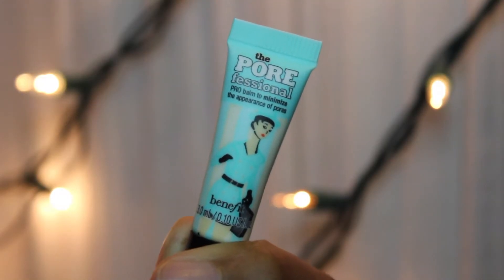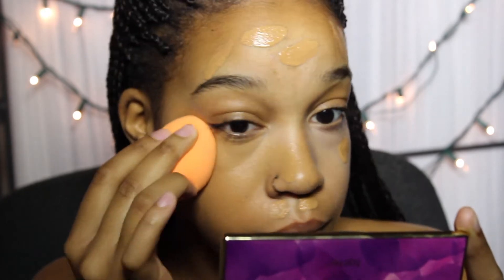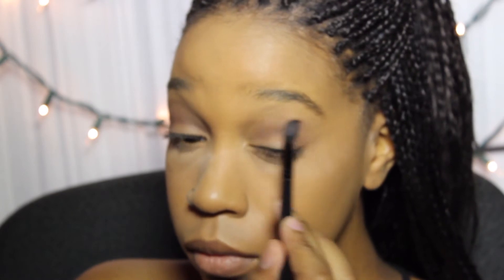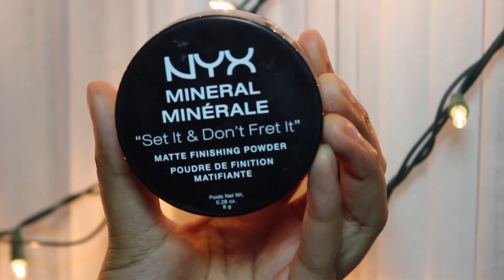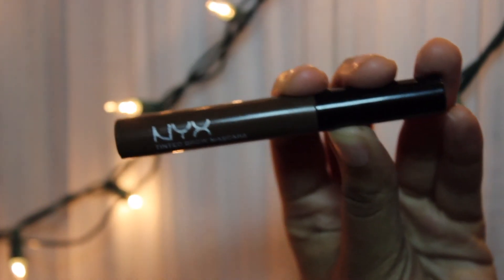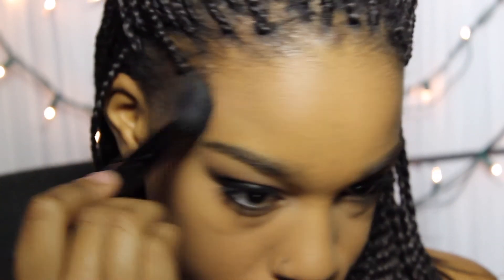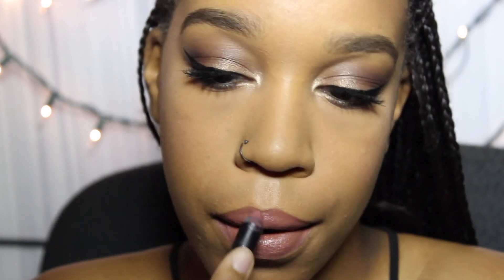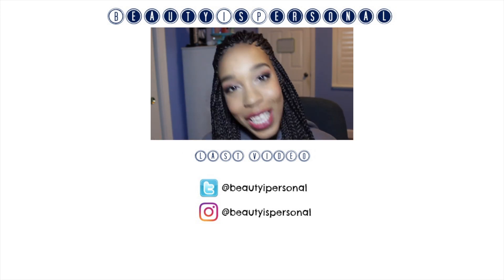DAD Does My Voiceover | BeautyisPersonal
Hey!

I really hope you guys laughed as much as I did!

XOXO,
Jailen

P.S. All jokes were made in love. He isn't trying to offend anyone. If you were offended, I apologize and feel free to dislike or express your frustration as you see fit :)

Link, Links, and More Links

Products Used

FACE
Benefit Pore-fessional
Maybelline Age Rewind "Medium"
L'Oreal True Match "N7 Classic Tan"
NYX Set it & Don't Fret It "Medium/Dark"
NYX Matte Bronzer "Deep Tan"
Doucce Freematic Blush "Zen Orange"
e.l.f. Blush "Coy"

EYES
Essence "I Heart Colour"
Tartelette in Bloom Palette
EyeCo Eye Do Liquid Eyeliner "Black"
ColourPop Creme Gel Eyeliner "Swerve"

LIPS
Lord & Berry Lipliner "Nude"
NudeStix Lip + Cheek Pencil "Mystic"

Random Info

Age: 17
Camera: Canon Rebel T3i
Editing: iMovie